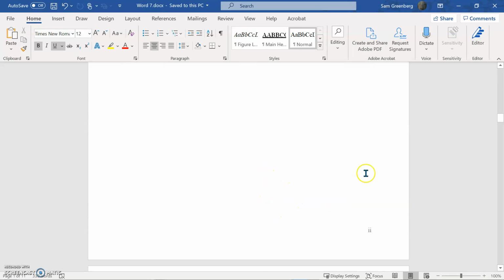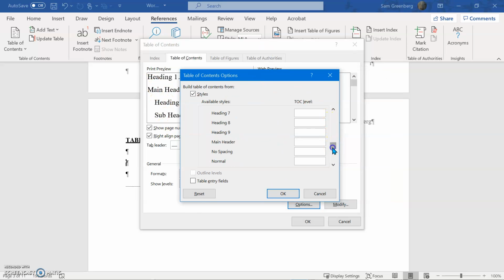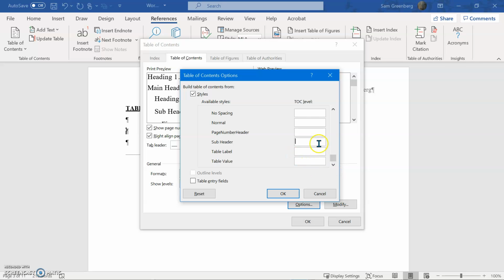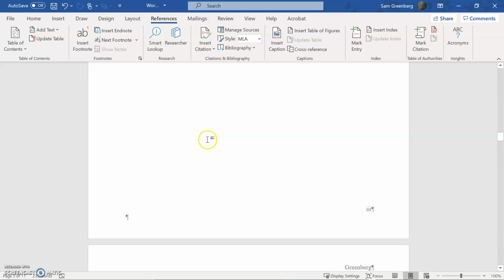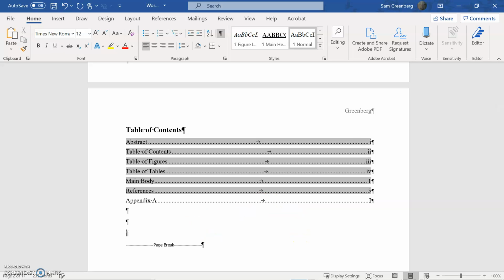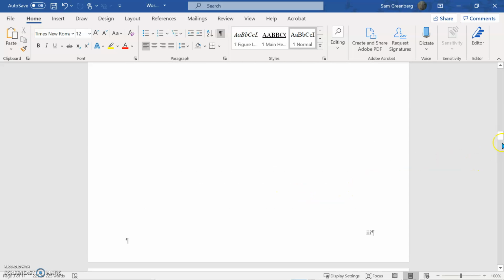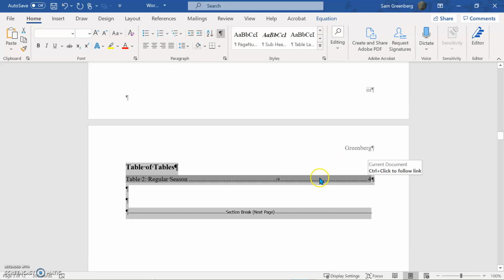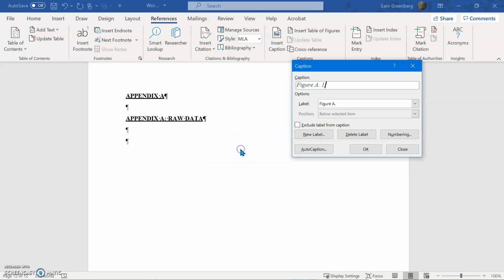Microsoft Word VII: Table of Contents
Video VII out of the 8-part Microsoft Word Introduction

This video covers creating a Table of Contents, Table of Figures, and Table of Tables.